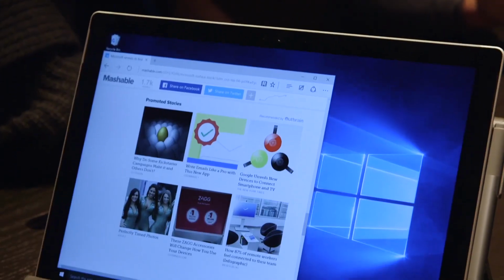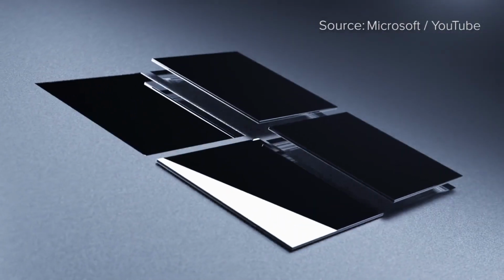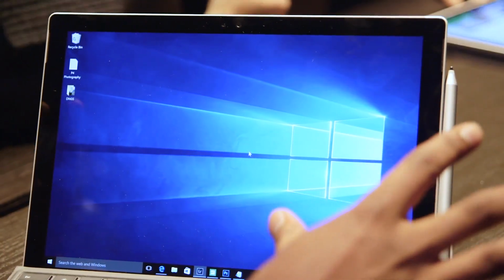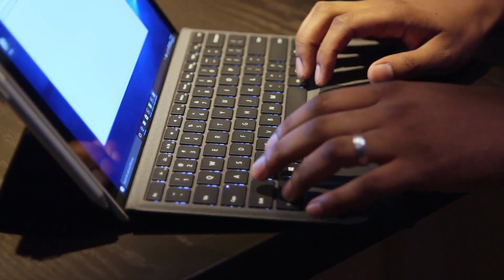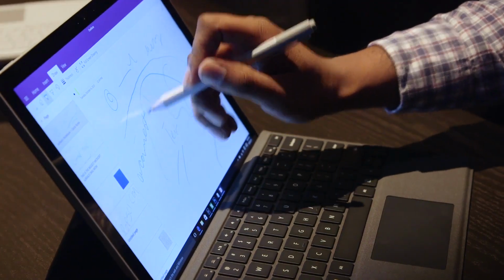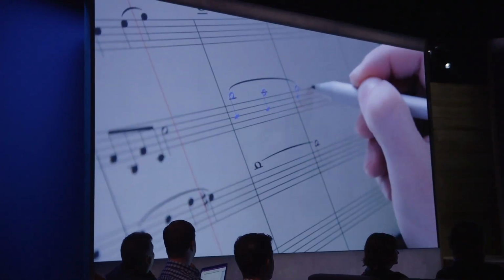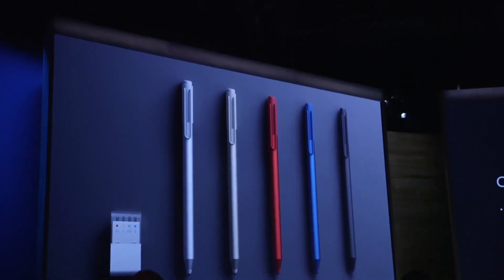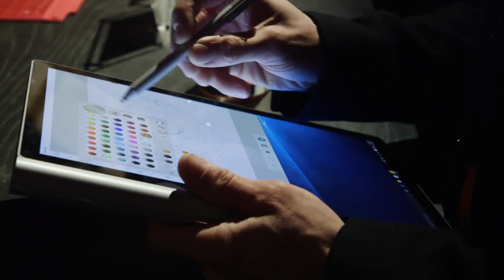Interview with Microsoft's Dave Mitchell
Get More Engadget:
•Add us on Snapchat: gadgetsnaps

Since 2004, Engadget has covered cutting edge devices and the technology that powers them. We're looking beyond the gadgets themselves to explore how they impact our lives.

Also on Engadget's YouTube Channel:
•“In Case You Missed It” (aka ICYMI) is a daily clip show designed to dig up the offbeat and interesting stories that get buried by the biggest headlines. We'll bring you space and tech news, as well as internet lifestyle funk, and we'll round out each week's show with a headline blast to bring you the big stories you might have missed.

• “Dear Veronica” is an advice show for the modern era. Every week, Veronica Belmont will tackle questions from the audience on topics ranging from technology to social etiquette (and everything in between).